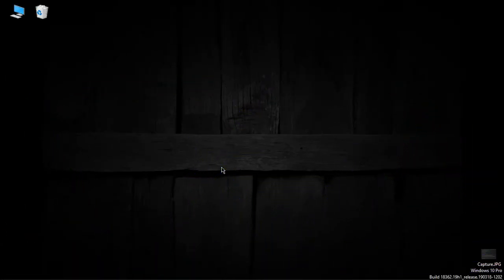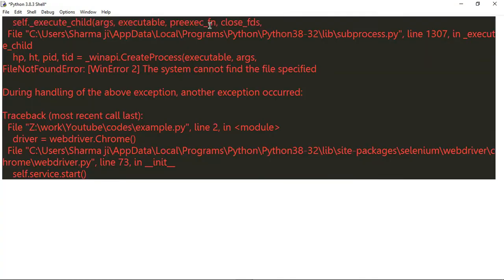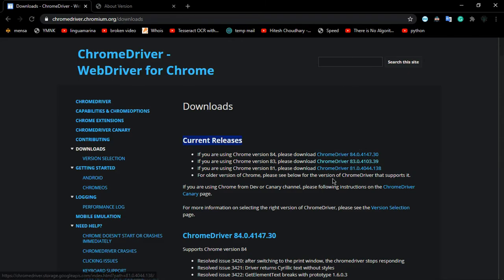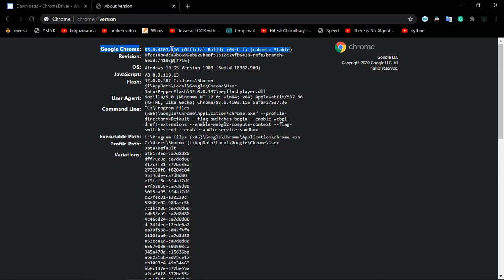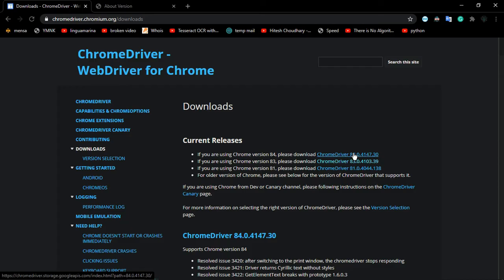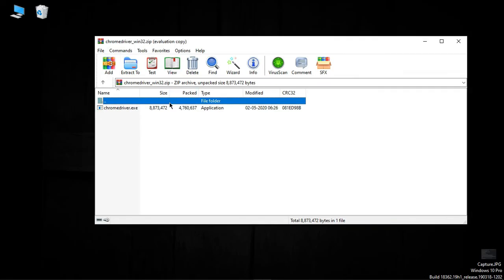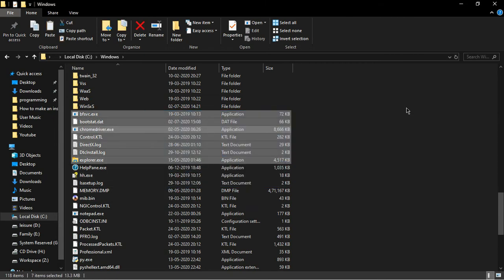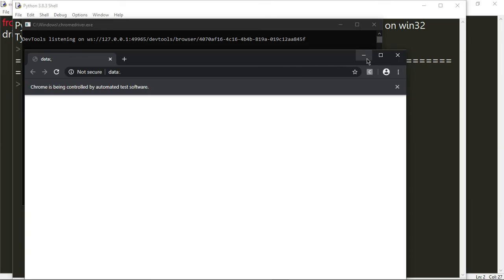How to install Chrome webdriver to PATH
Install Chrome web driver to PATH
Hello fellow coders, In this video, I have shown you how you could install chrome web driver in the PATH (It's not technically path, But it works with selenium)
chrome://version/
P.s.-   if you have any problem related to the python language (or anything related to it), consider me as an online teacher and leave a comment below, I would love to resolve your queries!